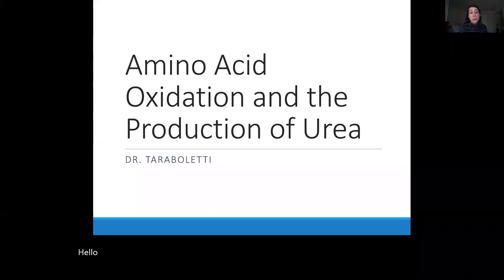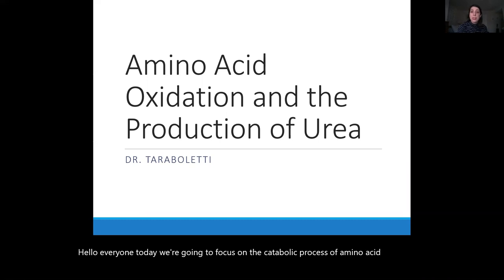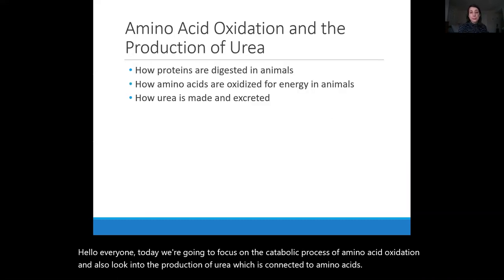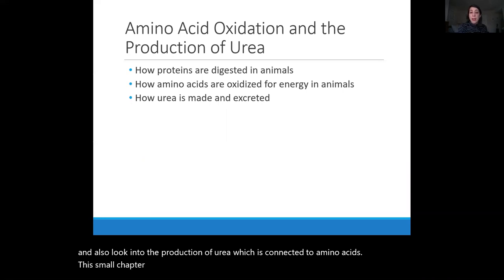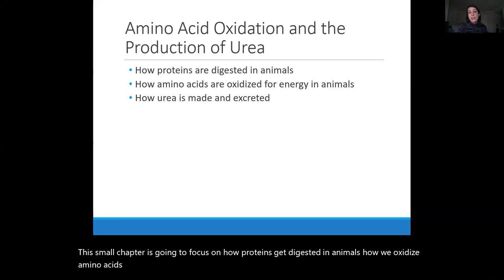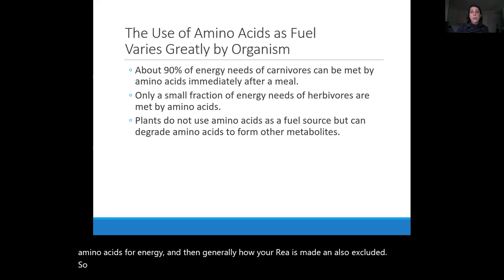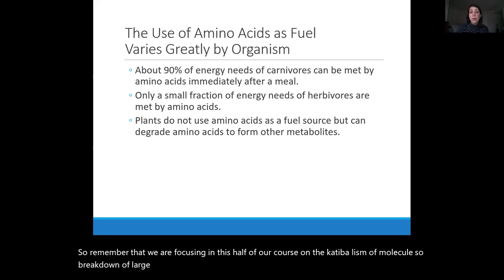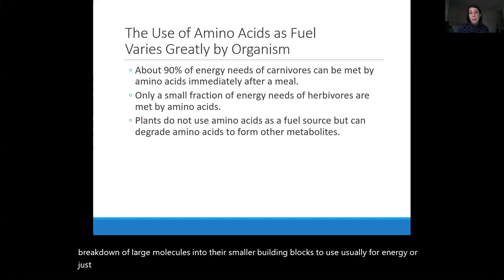Biochemistry Chapter 18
Amino Acid Catabolism and Urea Cycle